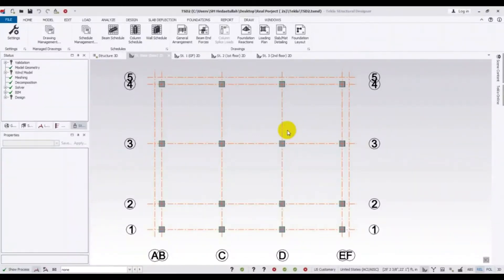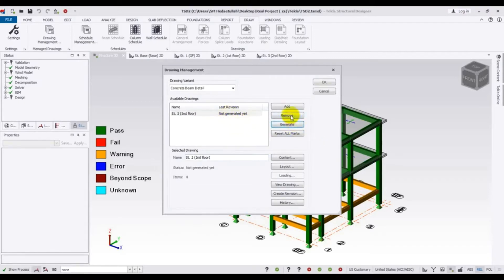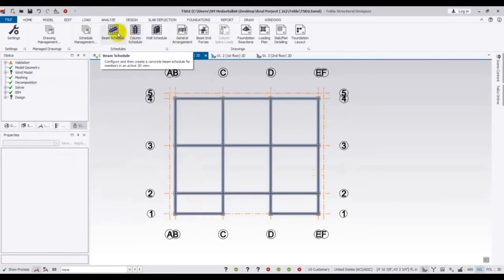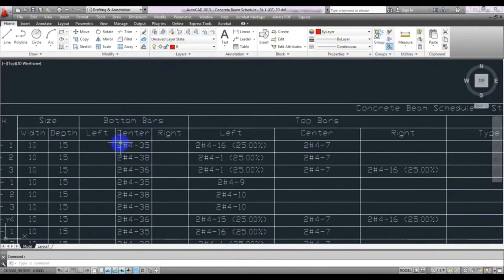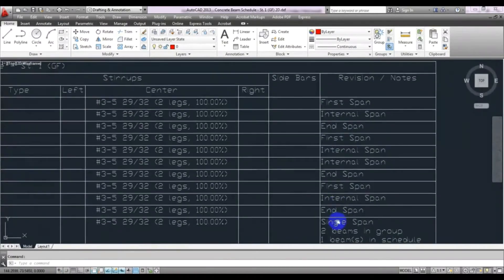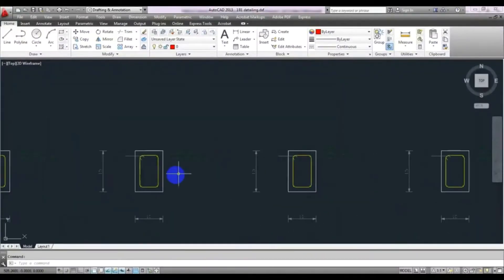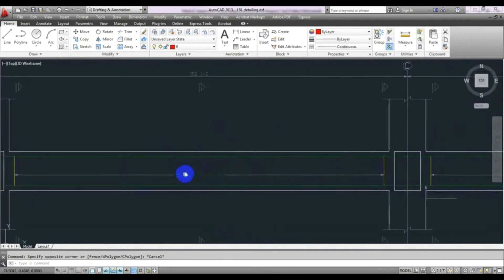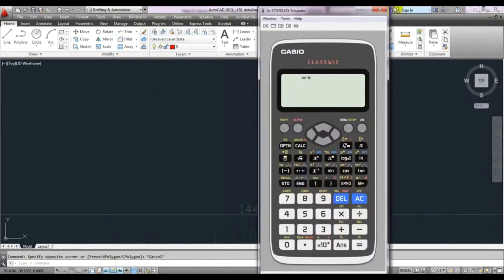Full Beam detailing of a Building in Tekla Structural Designer 2019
Learn how to create full beam detailing for a building using Tekla Structural Designer 2019 in this step-by-step tutorial. Covering modeling, analysis, and precise detailing, this guide is perfect for civil engineers and structural designers aiming to master beam detailing for professional projects. Watch now to enhance your Tekla skills!